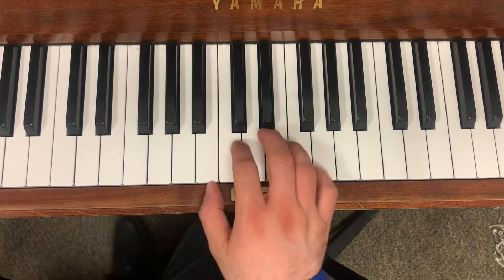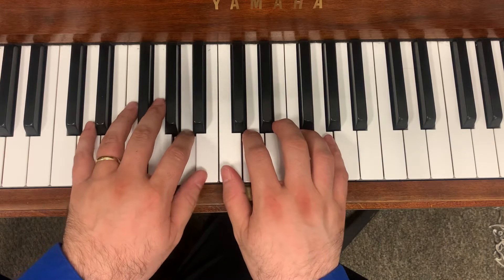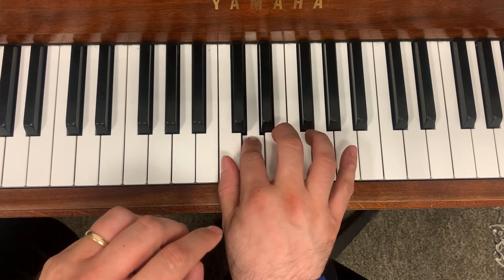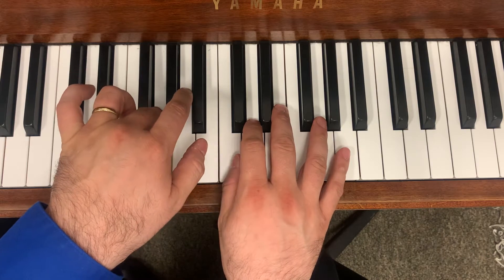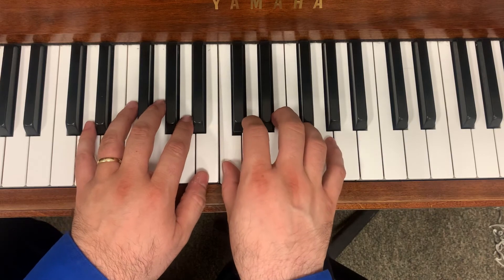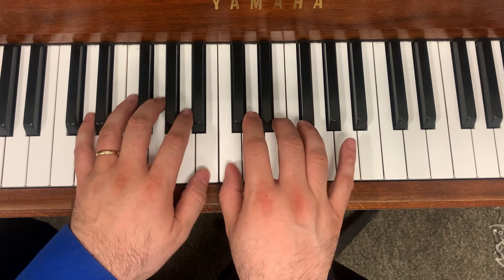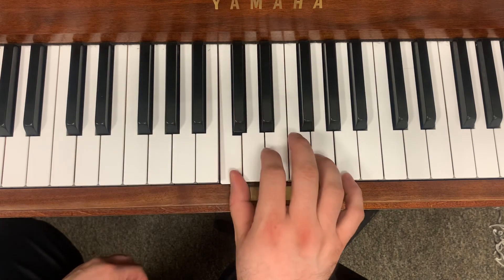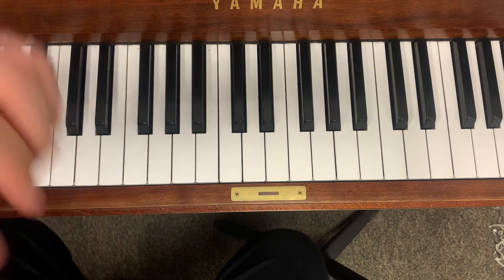Track 3 WINTER WALTZ rows 3 and 4